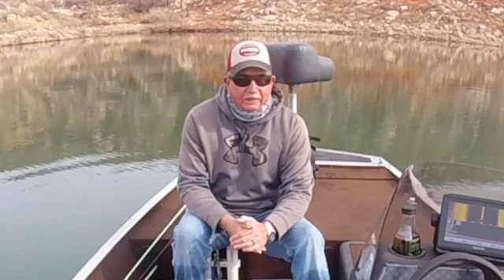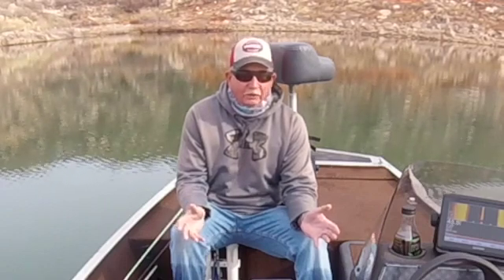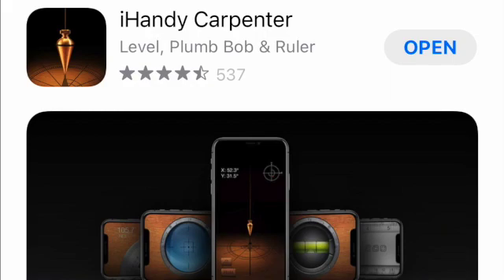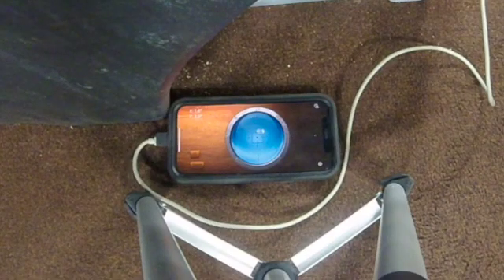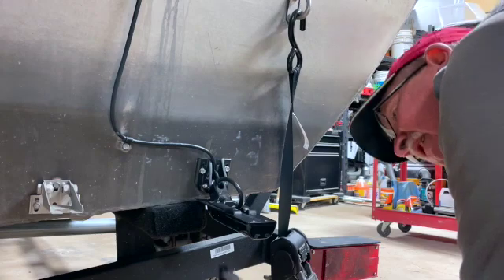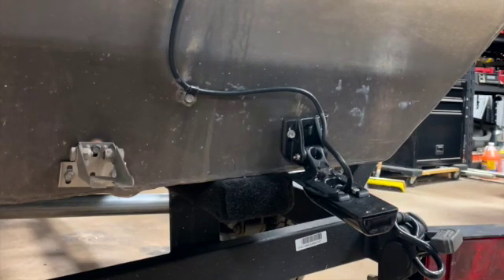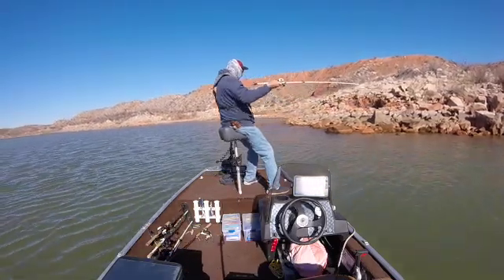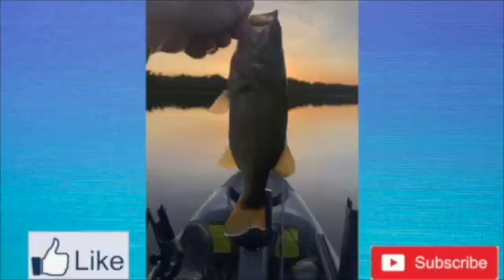Garmin 93SV UHD Transducer Level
This video explains how to fine tune your transducer accurately using your smart phone as a bullseye level. Garmin UHS 93SV Transducer. Works on Lowrance and hummingbird as well.